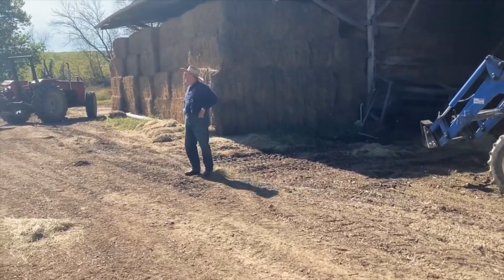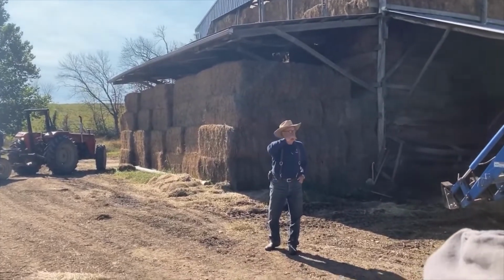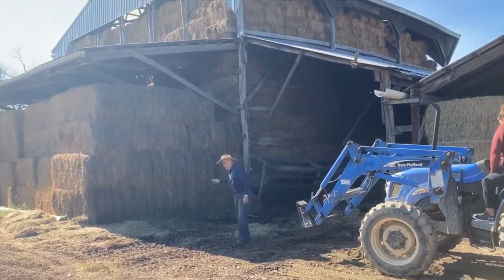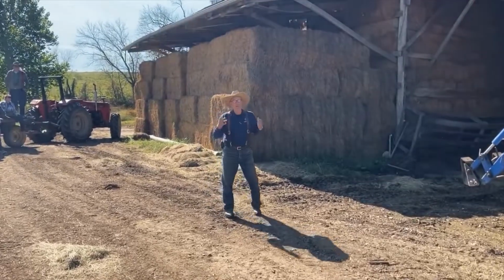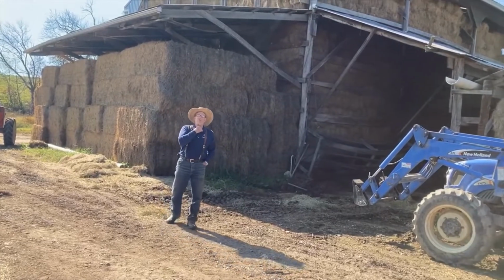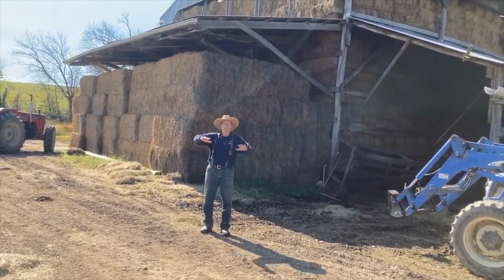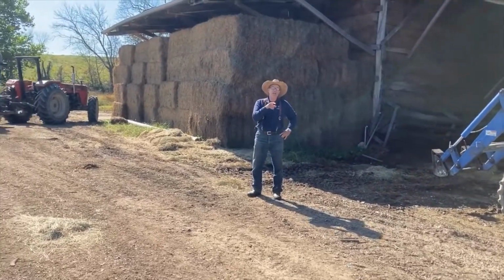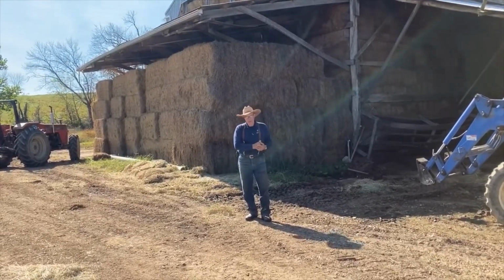Polyface's Joel Salatin Talks Soil & Deep Bedding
Joel Salatin talks soil and deep bedding at Polyface Farm. October 2020.